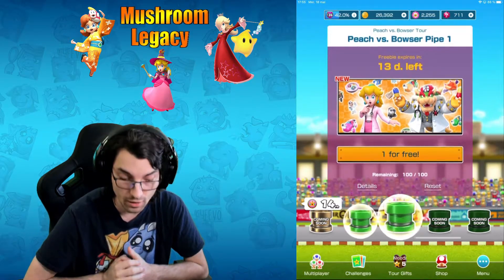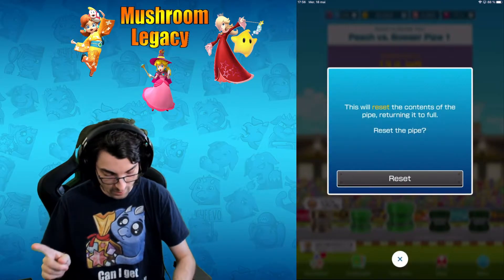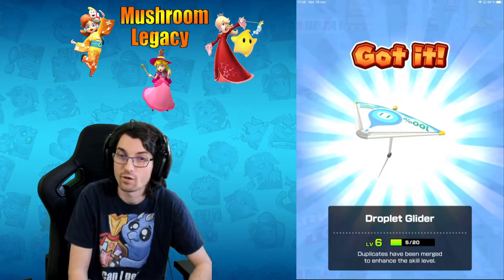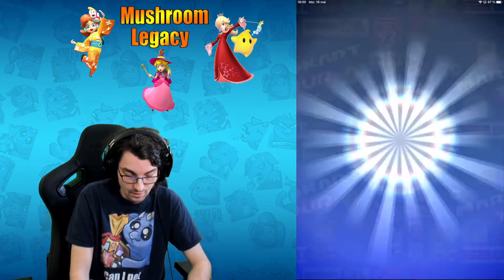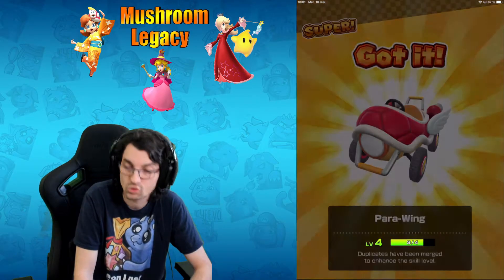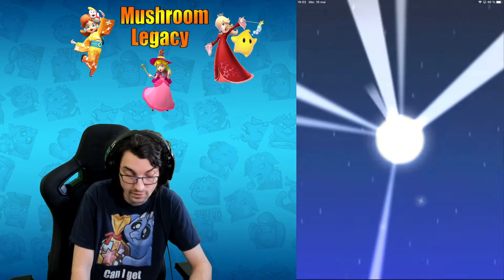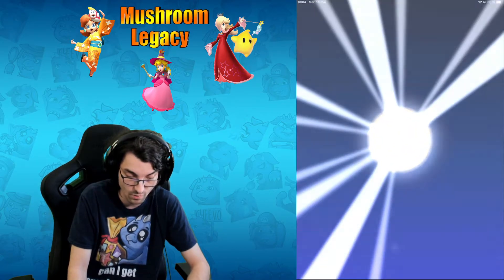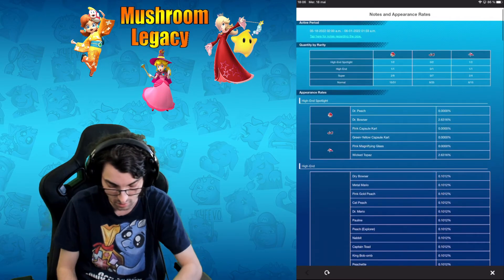Dr.Peach Joins Mushroom Legacy PIPE PULL | Mario Kart Tour | Peach vs bowser Tour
New player on Mario kart tour , Doing some pipe pulls to help my account for having all the drivers needed for the mushroom legacy (peach,daisy,rosalina only)